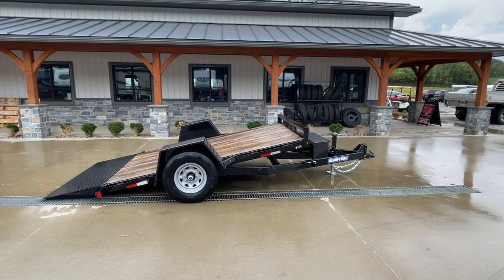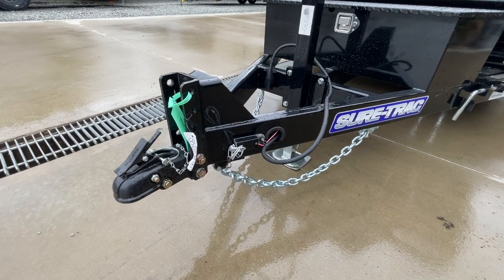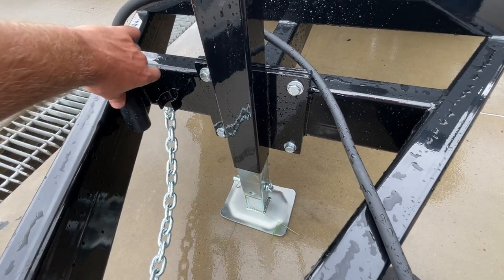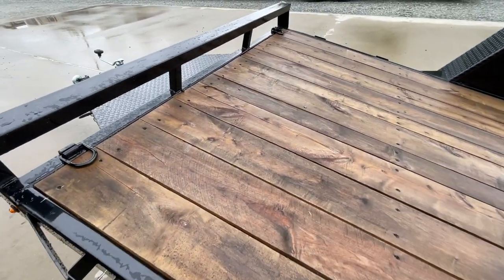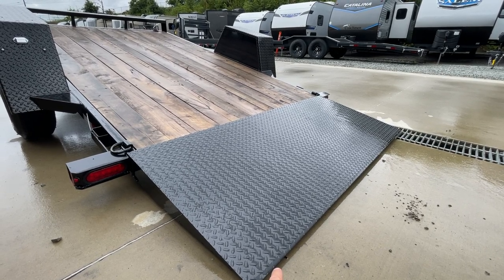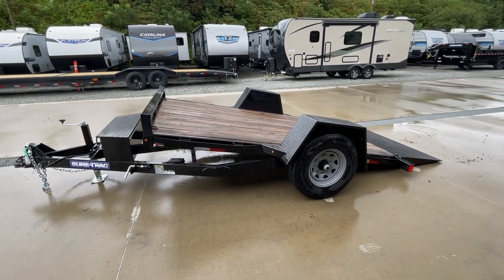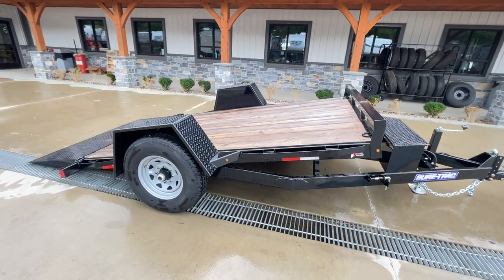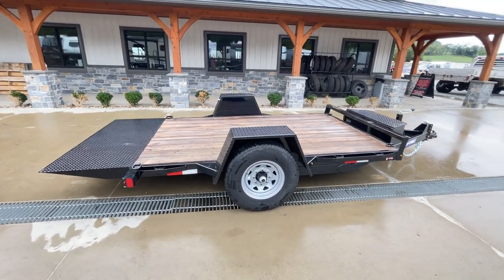Sure Trac 6.5x12' Scissor Lift Gravity Tilt Trailer 7800# GVW